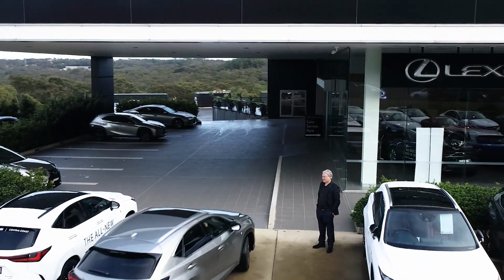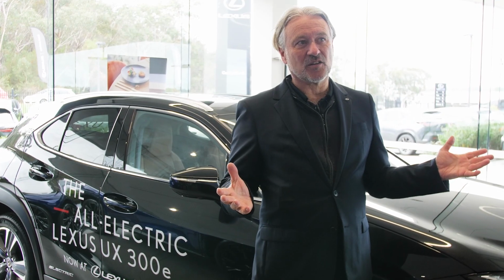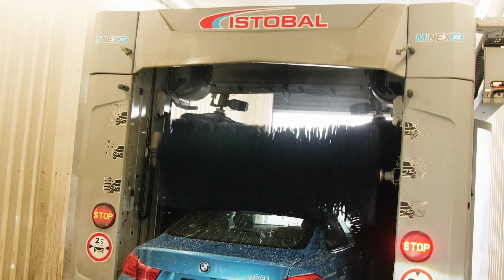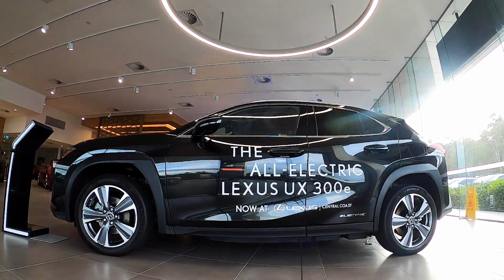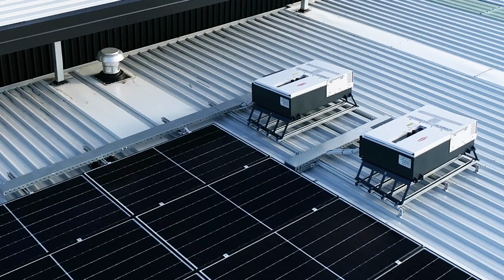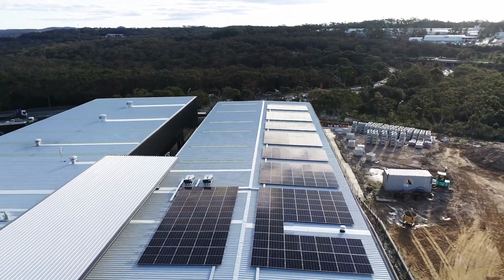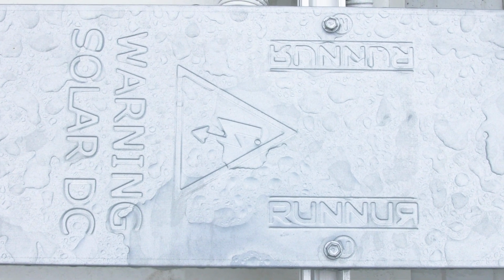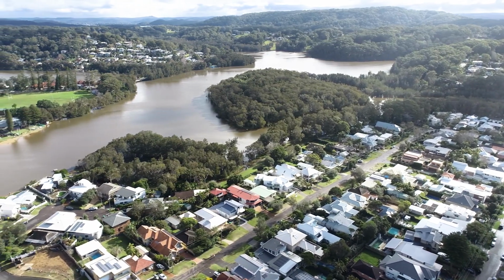Jinko Tiger Neo Powers the Lexus Rooftop on the Central Coast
Around the Coast is a short film on the beauty of QualitySolar on Commercial Roofs. Lexus on the CentralCoast champions sustainability with recycling water systems, electric cars and now solar on their roof.

MJJs Solar has designed an aesthetically pleasing project of 99.6kw all up on the roof, even the inverters. The system comprises of Jinko Solar panels, Fronius Inverters, PVezRack & RUNNUR mounting gear from Clenergy. The film's concept is to show what a sustainable property looks like and how beautifully the green energy decision fits with the commercial roof and surrounding landscape.
Chapters
00:00 Lexus Central Coast Origin
00:57 Central Coast NSW
01:32 Lexus Building Design & brand
02:00 MJJs Solar meets Lexus
02:38 Solar Install Location
02:55 The Lexus Green Vision
03:45 Lexus Central Coast Process
04:38 Inverters - Fronius Tauro (50kW each)
05:35 Mounting Gear - PVezRack & RUNNUR (Clenergy)
06:25 Panels - Jinko Solar 415w (Tiger)
07:03 Why Renewables for the Future

Proudly Supported by: Clenergy Australia, Fronius Australia & Jinko Solar Directed by: Matt Gye - BrandKinetics | Executive Producer: Samir Jacob